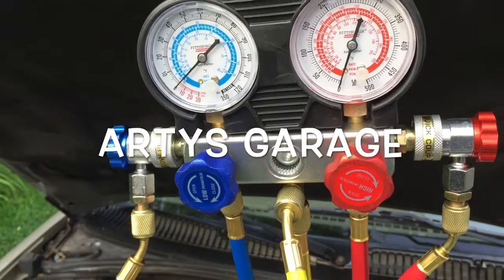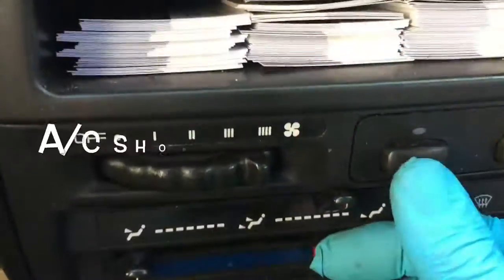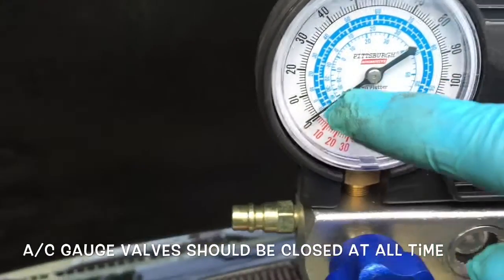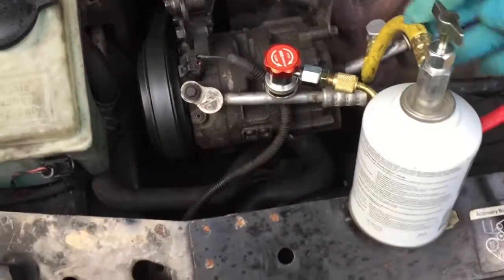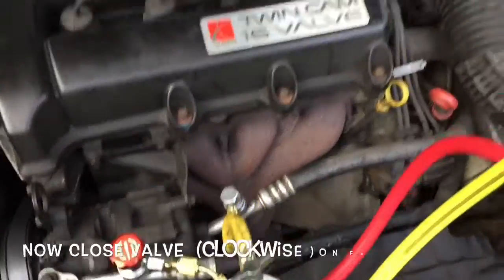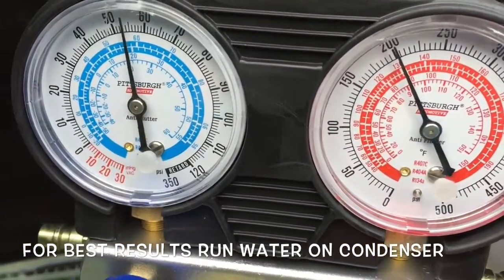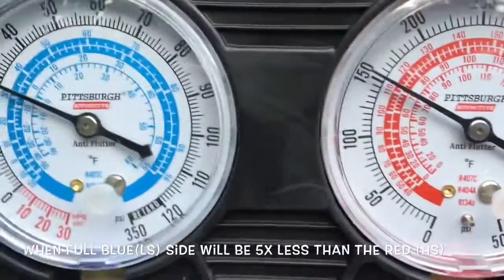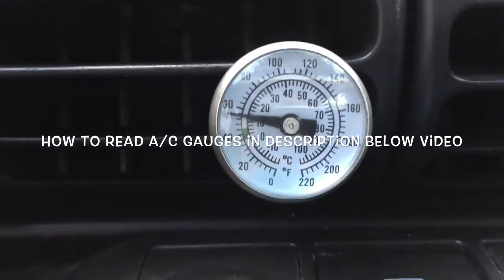How To Charge your cars AC With Freon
➖Both sides are lower than normal. Both low and high side readings are lower than normal, this indicates a car’s AC system is low on refrigerant and is under-charged.

➖Both readings are higher than normal. If both low and high side readings are too high, this indicates an overcharged system – too much refrigerant. This also can indicate that the condenser fan is not working, is too slow or the car is overheating and heat is transferring from the radiator to the condenser.

➖Low side goes into a vacuum and high side is too high. When the low side goes so low that it’s reading shows it is in a vacuum, the most likely cause is a bad expansion valve or blocked orifice tube. Another possibility is a restricted condenser. Blocked condensers are not as common as they used to be but if a compressor fails and comes apart inside the remnants can end up in the condenser causing it to restrict the flow of refrigerant.

➖Low side is too high and high side is too low. When the compressor clutch is definitely engaged and the low side is high and the high side is low, the most likely cause is that the compressor is failing – it is not pumping sufficiently. Rarely an AC clutch could be slipping but usually this will be accompanied with a squeal or chirp. Also be sure not to overlook the obvious, like a loose belt!